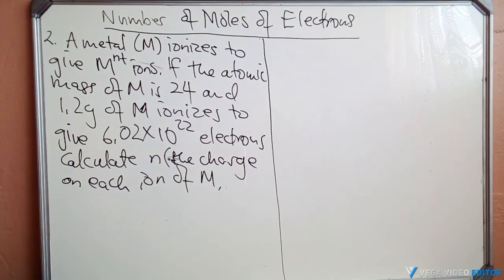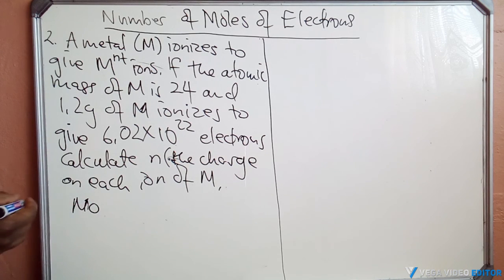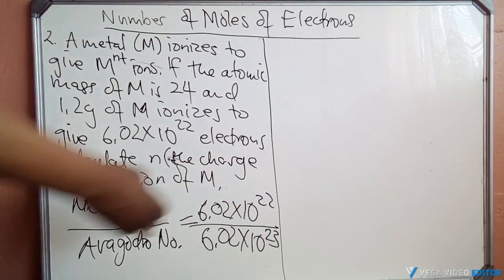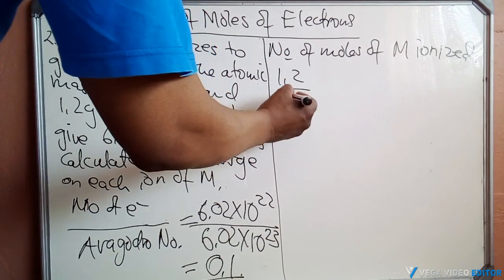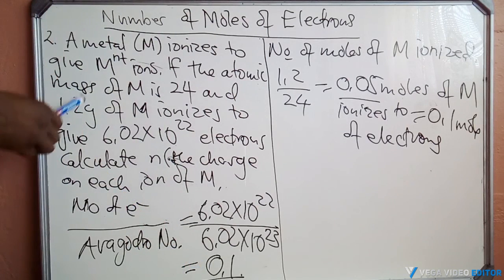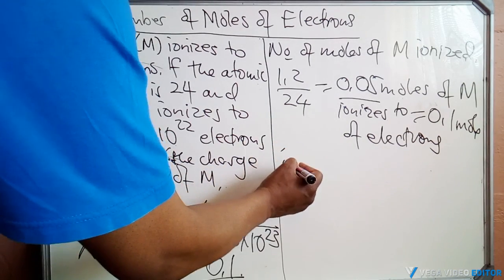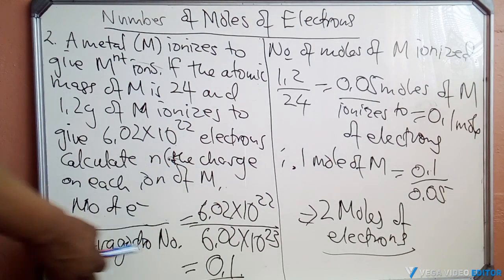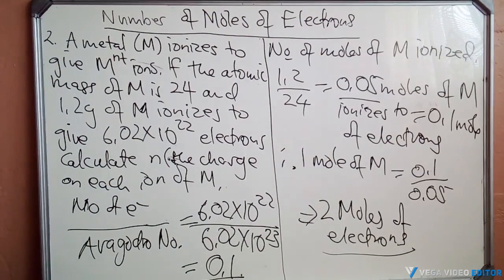STOICHIOMETRY: HOW TO CALCULATE THE NUMBER OF MOLES OF ELECTRONS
This video demonstrates how to calculate the number of moles of electrons when given only the molecular mass.